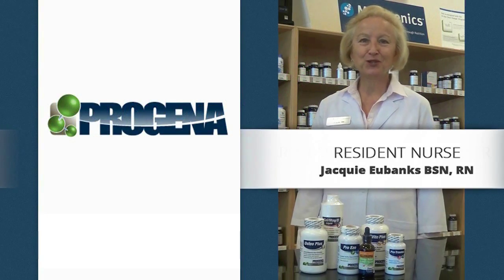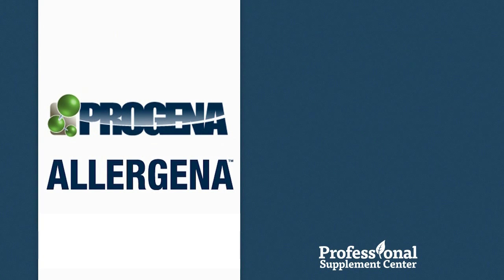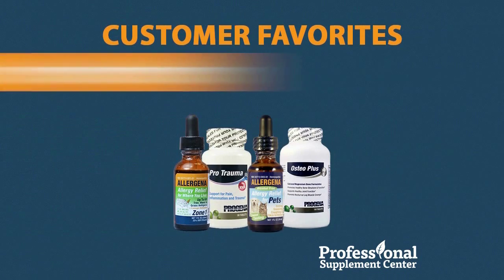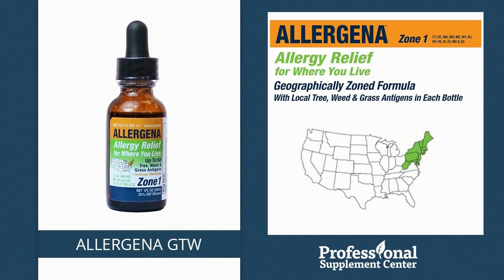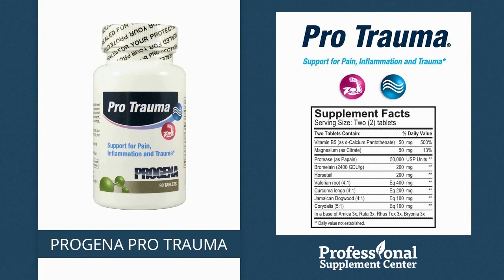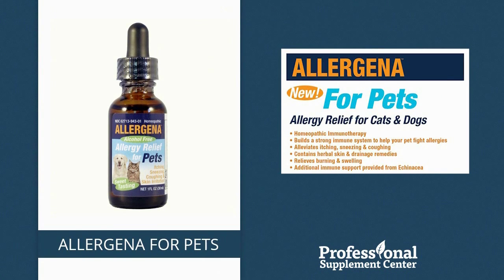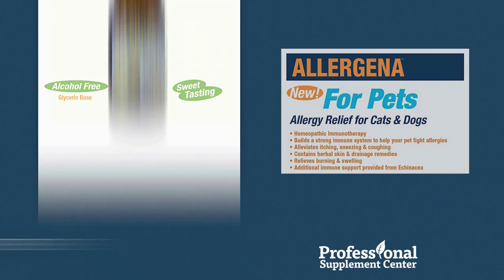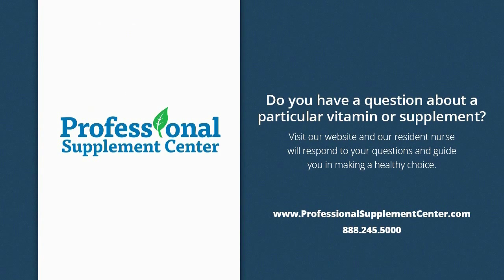Progena Product Review on Osteo Plus, Allergena GTW, Pro Trauma, Allergena For Pets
Progena Professional Formulations provides nutritional products based on scientific rationale and 20 years of collaboration and expertise in nutritional medicine.

Have a question for our resident nurse? Click the link below to ask!

Allergena, a division of Progena Professional Formulations, is a natural homeopathic line specifically developed to provide relief from allergy symptoms related to tree, weed and grass allergens as well as mold, dust, fragrances and pet dander.
Here are some of our customers favorite products:

Progena Osteo Plus - This highly rated, advanced bone support formula provides Microcrystalline Hydroxyapatite, magnesium, vitamins D3, K and B6, and essential trace minerals in support of healthy bone structure and healthy joint function.

Allergena GTW - This homeopathic dilution is designed to support the body's immune system and remove antigen residue to provide temporary relief of allergy symptoms, such as sneezing, itching, runny nose and sinus pressure and congestion.  Formulated to be specific to allergens in your region of the country, Allergena GTW is available for zones 1 - 9.

Progena Pro Trauma - This formula combines proteolytic plant enzymes with botanical, nutritional and homeopathic ingredients in order to provide support for pain, trauma and inflammation.

Allergena For Pets - This homeopathic formula is designed to help pets build a strong immune system to help reduce negative reactions to allergens and relieve uncomfortable allergy symptoms, such as itchy eyes and ears, scratching, coughing, sneezing and swelling.

Should you have any questions about these or any other products from Progena Professional Formulations, please call, email or visit Professional Supplement Center, where our friendly and knowledgeable staff members will be happy to assist you.